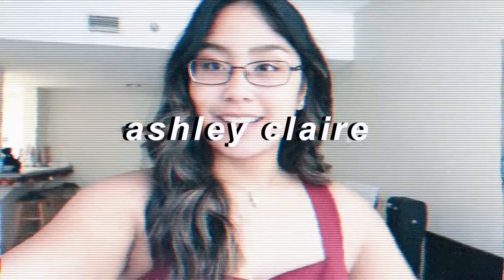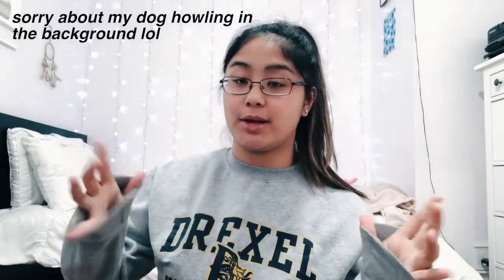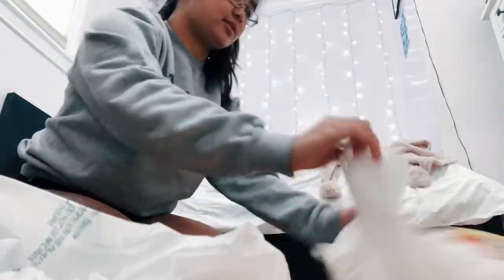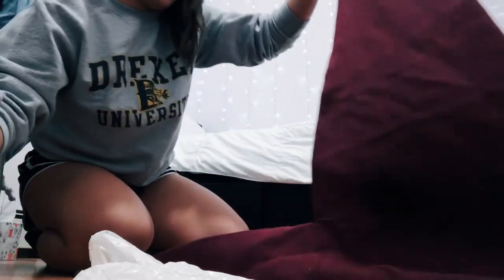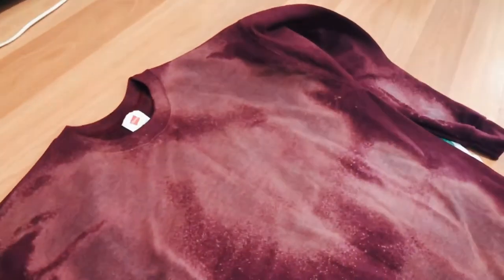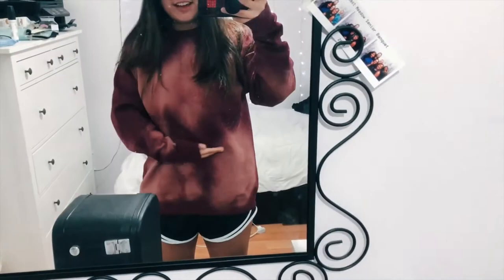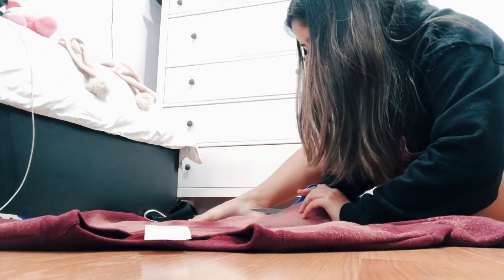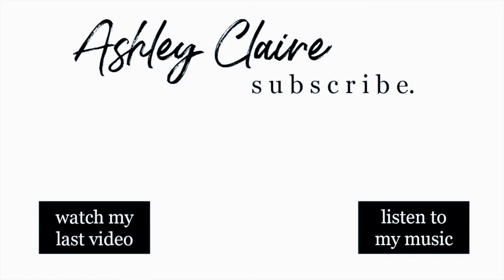diy tik tok inspired bleach dye sweatshirt // Ashley Claire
shoutout to tie tok for getting me onto this trend. but honestly i'm really happy with how this diy turned out and i'm proud of myself for not ruining my sweatshirt lolll. thanks so much for watching! i hope you enjoyed it and maybe this inspired you to bleach dye some of your own stuff too! be sure to stay tuned for more videos.

Amazon Music